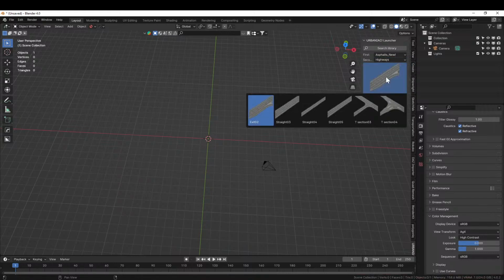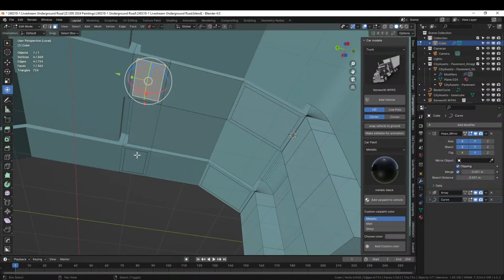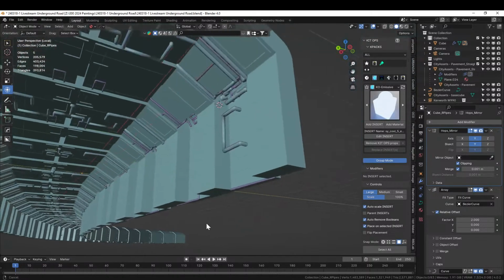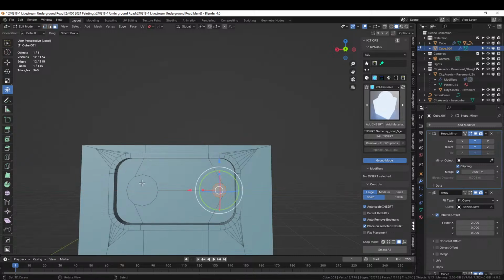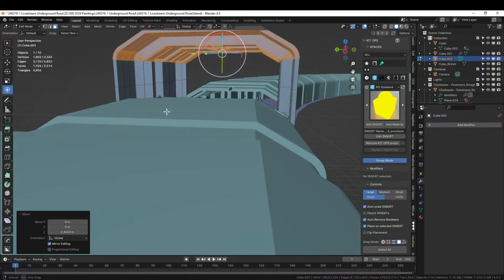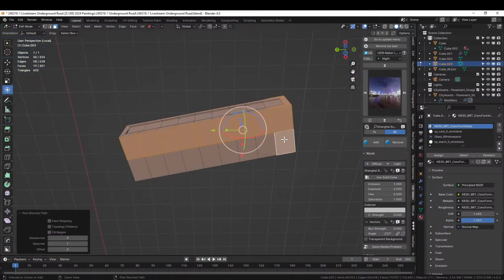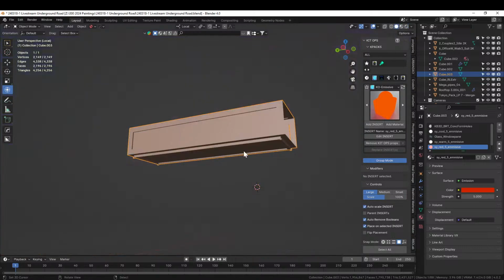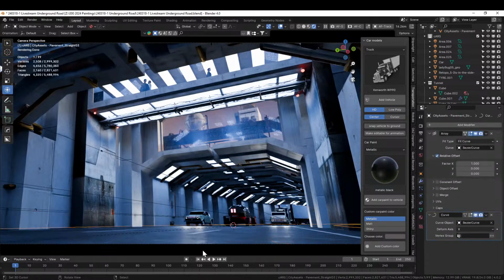Cyberpunk Houston Underground Highway in Blender